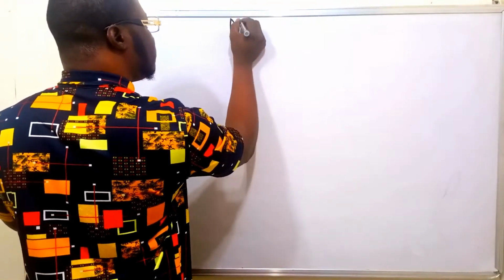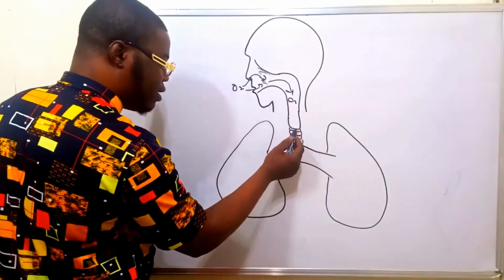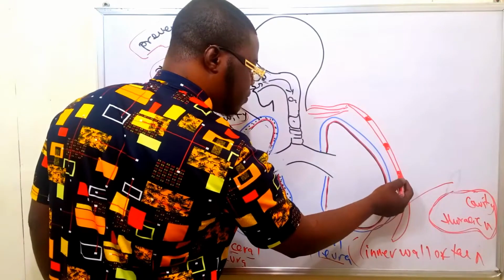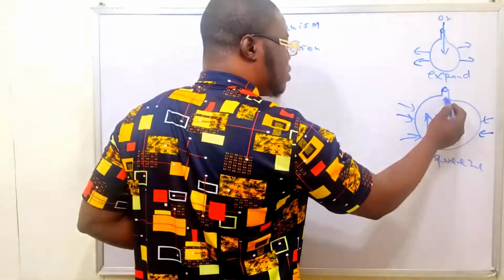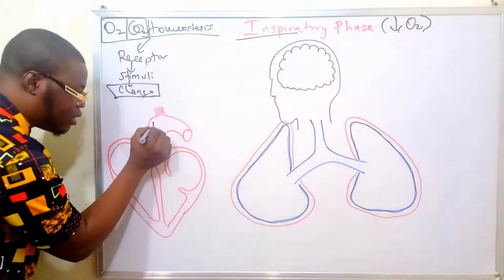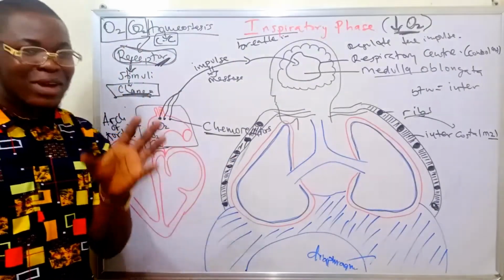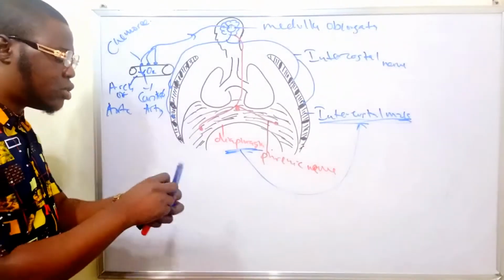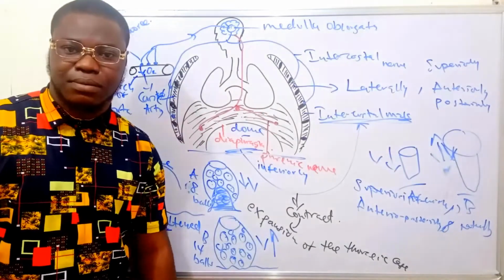Mechanism of Respiration | How Breathing Works-Part 1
Ever wondered how we breathe and how oxygen travels through our body? In this video, we break down the mechanism of respiration, from the basics of inhalation and exhalation to the role of the lungs, diaphragm, and other respiratory structures. Discover the journey of oxygen as it enters the lungs, diffuses into the bloodstream, and reaches every cell in the body, while carbon dioxide takes the reverse route.

🧬 Key Topics Covered:
Overview of respiration and gas exchange
Structure of the respiratory system
Step-by-step process of inhalation and exhalation
Role of alveoli, diaphragm, and intercostal muscles
How oxygen and carbon dioxide are transported in the blood
Whether you're studying biology, preparing for exams, or just curious about how your body works, this video will help you understand the fascinating science behind breathing.